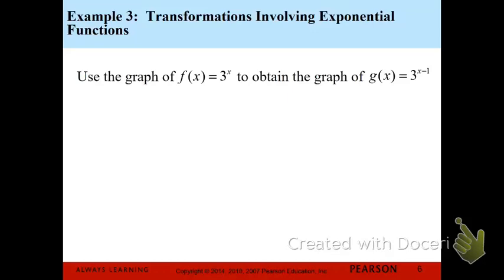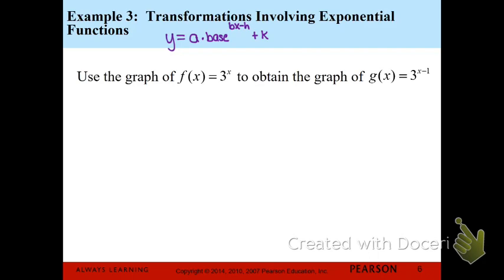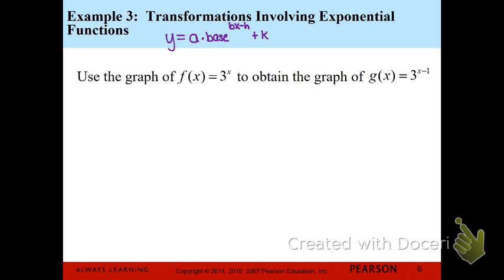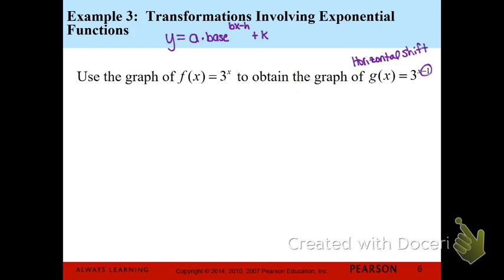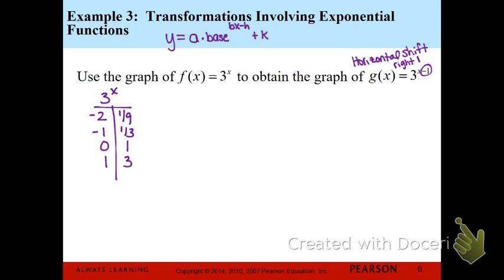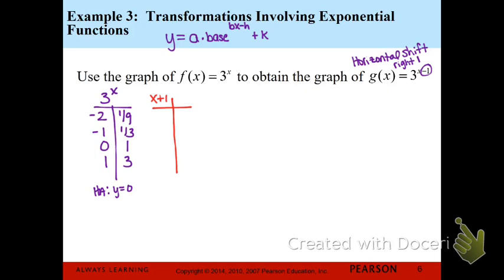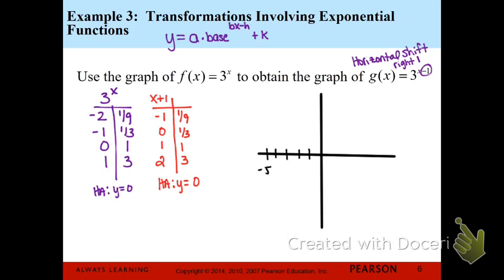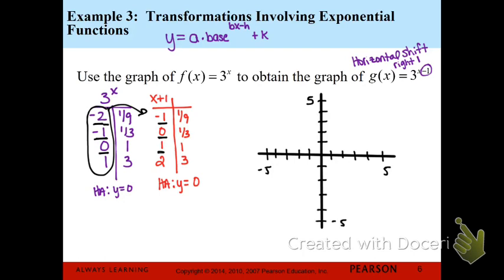A3 Lesson 4.1 Example 3